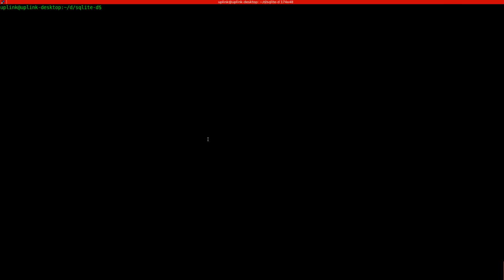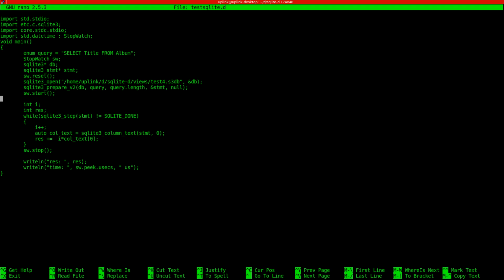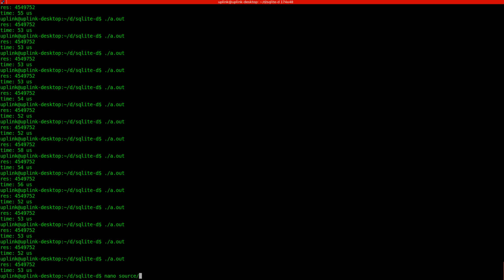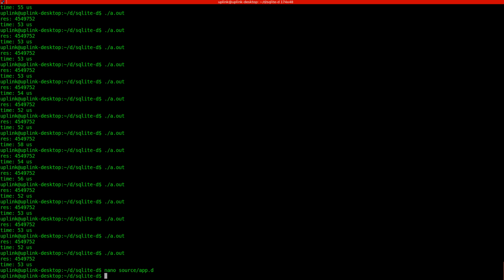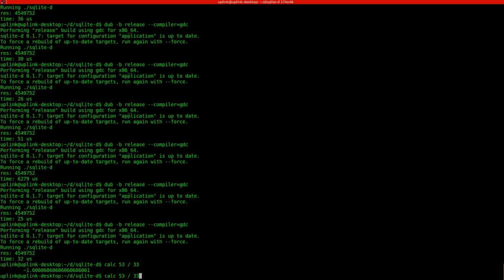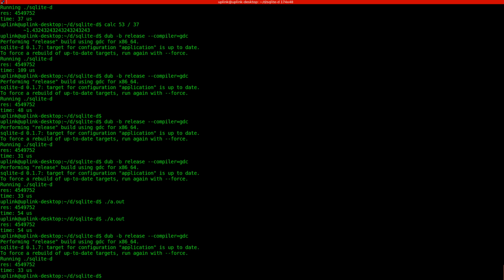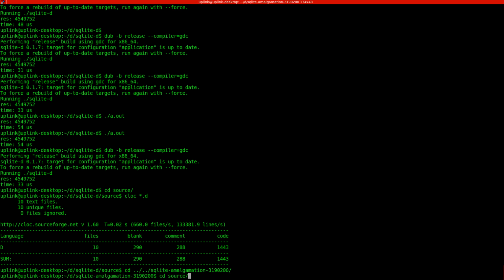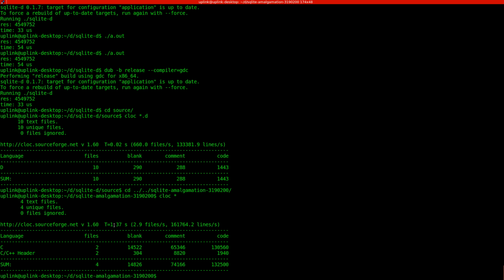SQLite vs. sqlite-d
Comparing the performance of the C library and the D library.